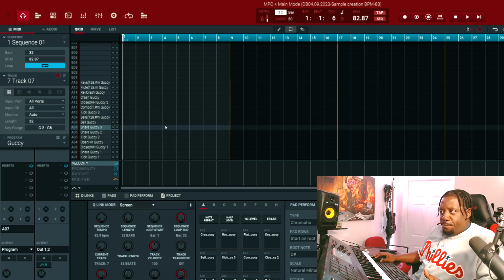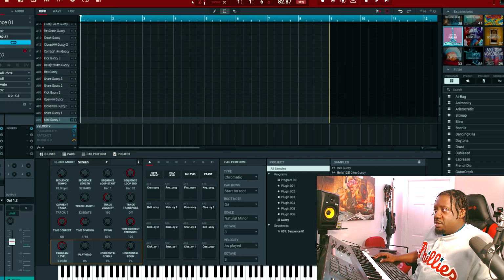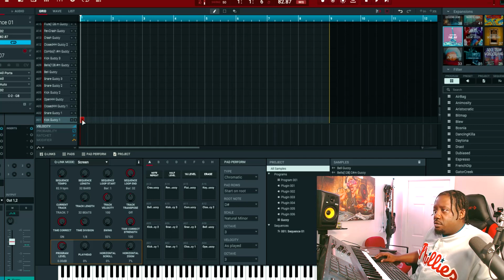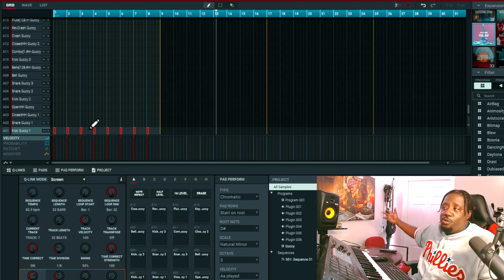How To Make 8 Bars Of Drum Loop For 32 Bars Of Melody MPC Software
how to make 8 bars of drum loop for 32 bars of melody. In this video i will show you how to make an 8 bar loop last as long as you melody is. I will be  using the mpc software to make this video.  32 Bars Of Melody MPC Software made easy. If you dont know how to loop  your drums this video is for you. we are using the length function in the mpc software to make the 8 bar drum loop.